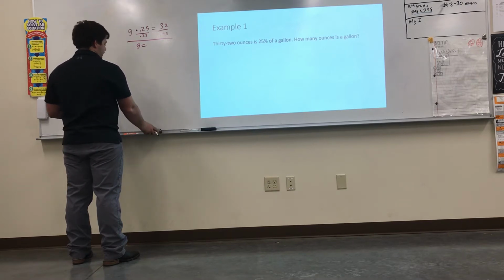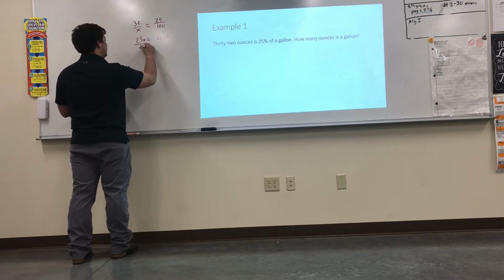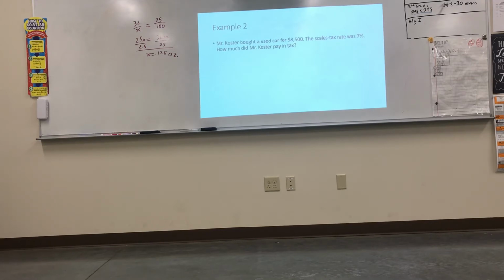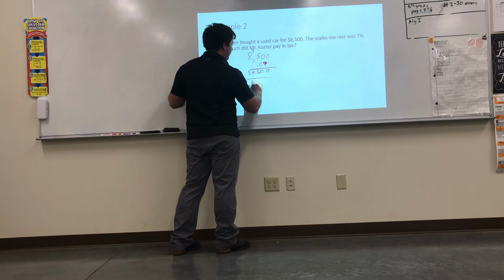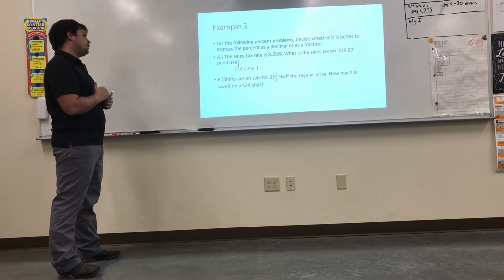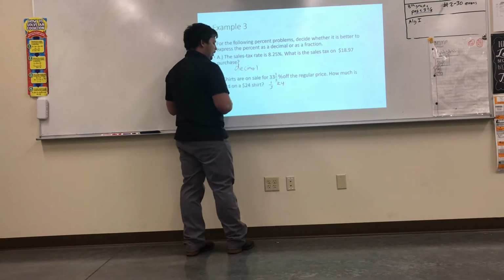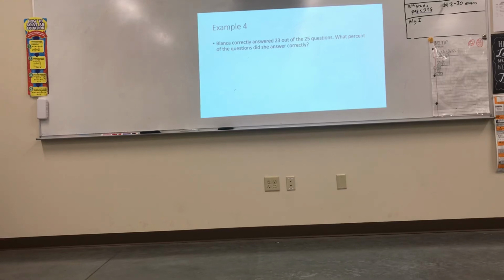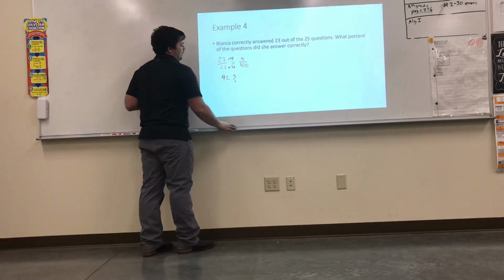8th grade Lesson 58